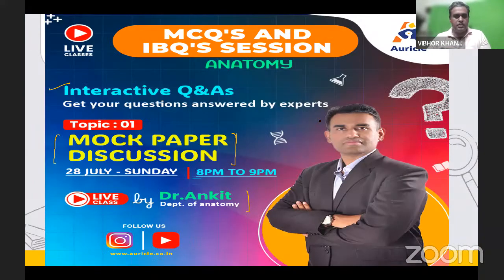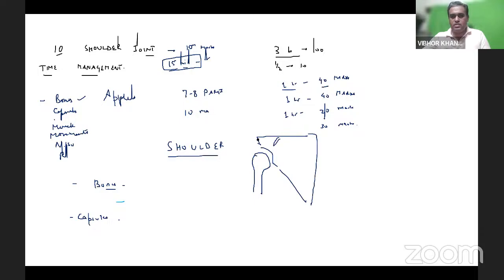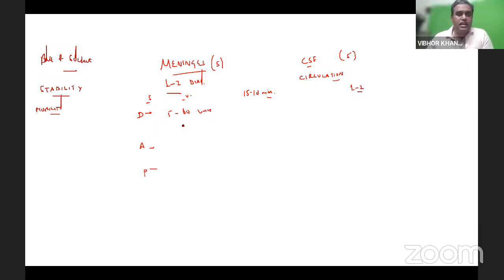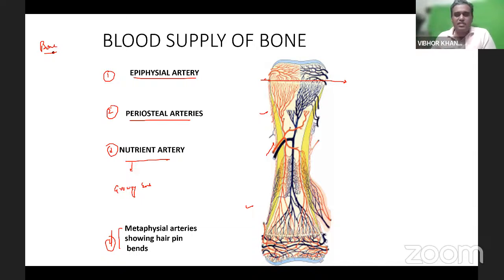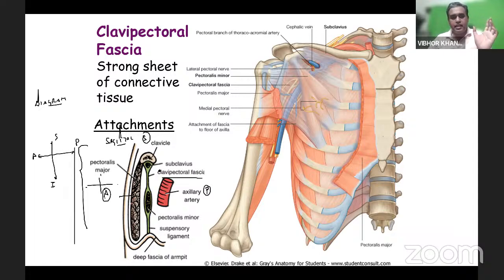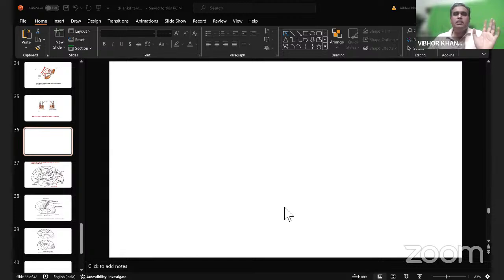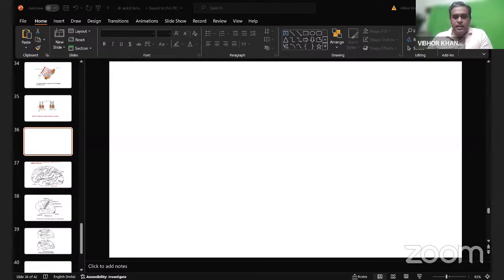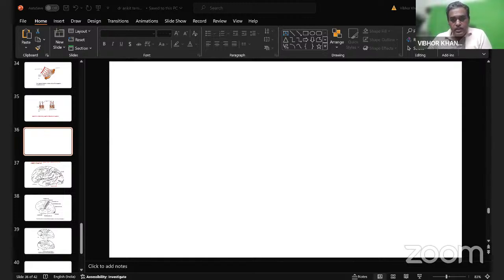Auricle's Exam Mastery Live Class Anatomy about Mock Paper Discussion by Dr. Ankit